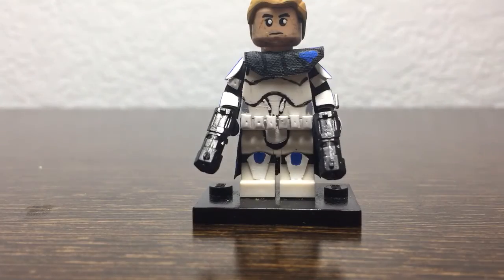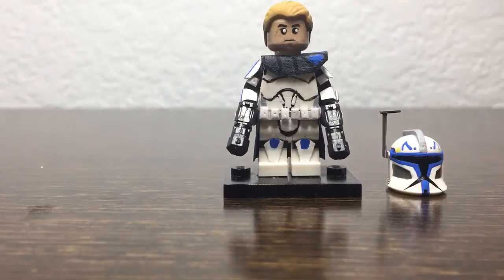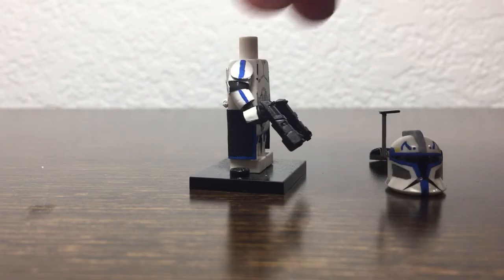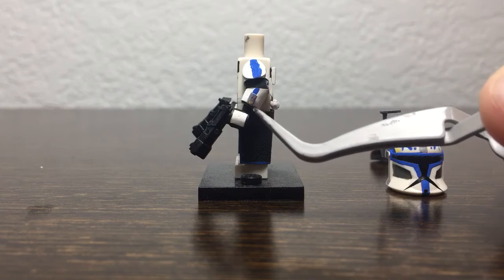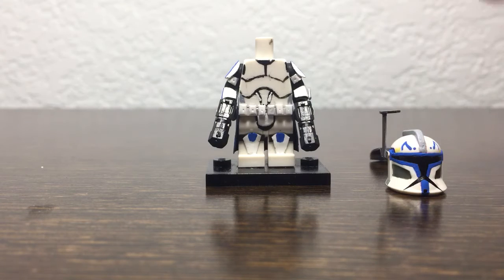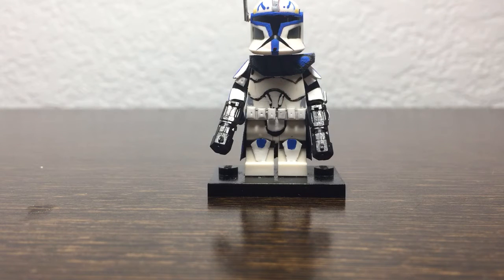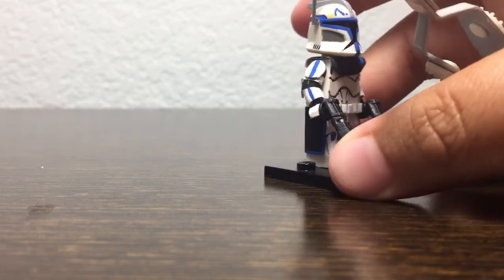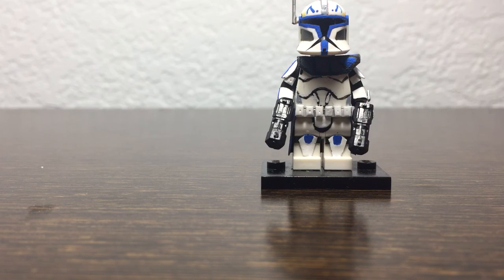Custom Captain Rex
Please checkout The redbrickmaster

Remember God loves you and never forget it.

Also checkout Bricks& Minifigs1078

Another awesome customizer is TheWolfpack